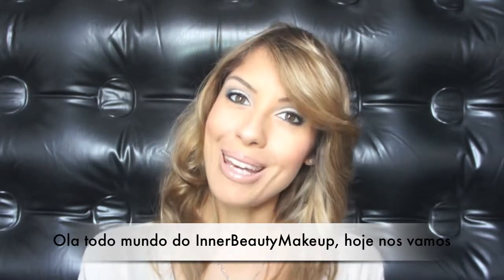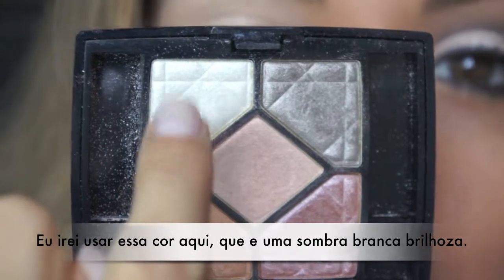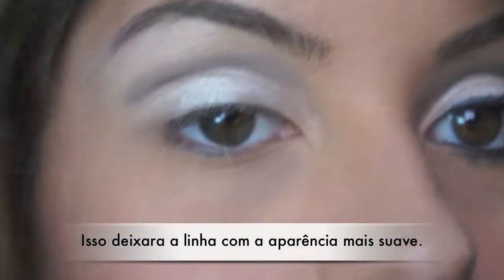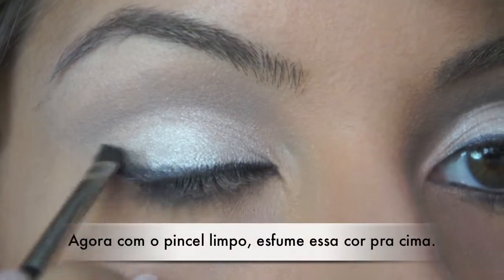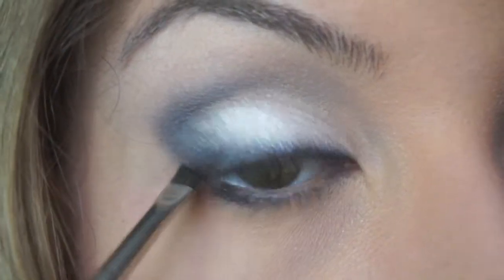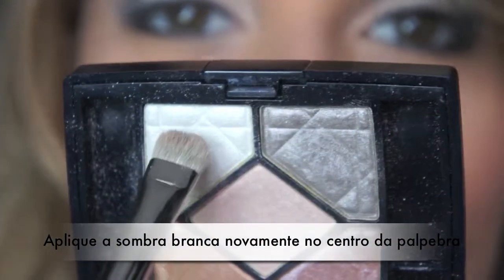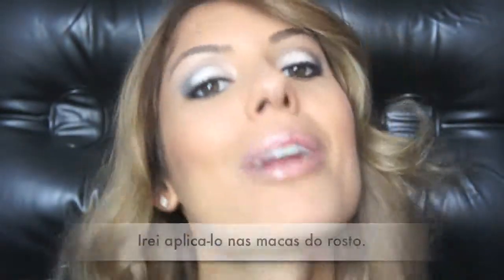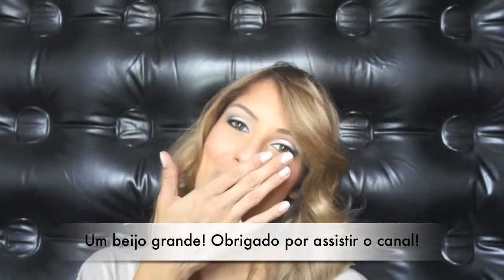Cut Crease, black and white - (Concavo marcado com preto e branco)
FACE:
-Make Up Forever, 5 Camouflage Cream Palette
-Guerlain, Divinora Foundation, 440
-MAC, Prep+Prime Translucent Finishing Powder
-Bourjois, 74 Rose Ambre
EYES:
-Make Up Forever, Camouflage Cream, N13
-Make Up Forever, Waterproof Eye Shadow Pencil, 1P
-MAC, Naked Pigment
-MAC, Carbon
-MAC, Moleskin
-MAC, Charcoal Brown
-Dior, 5-Colour Iridescent Eyeshadow Palette
-Urban Decay, 24/7, Eye Pencil, Zero
-Clinique, Lash Power Mascara
LIPS:
-MAC, Viva Glam GAGA 2, Amplified, Lipstick
-Smashbox, Candid, Lipgloss